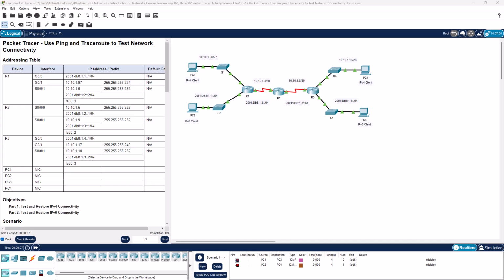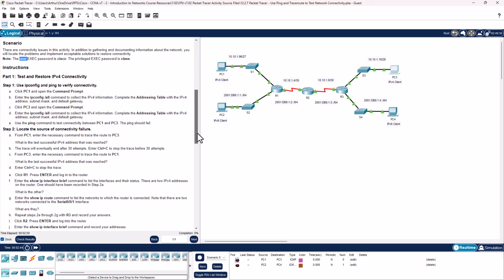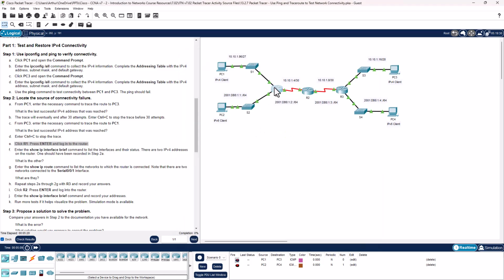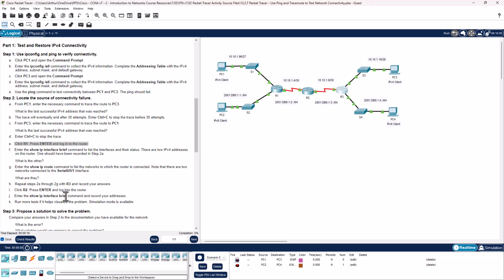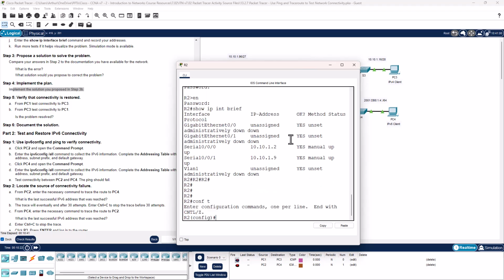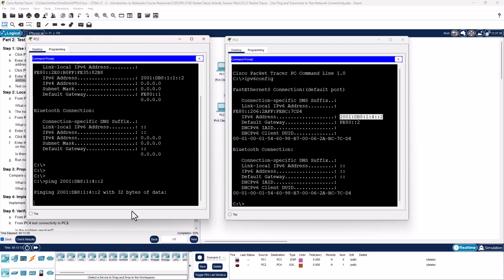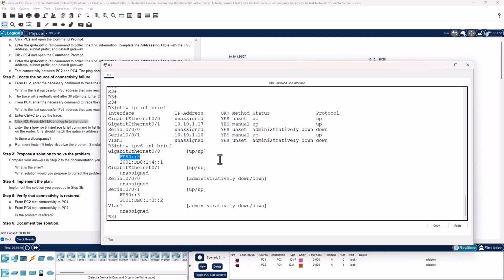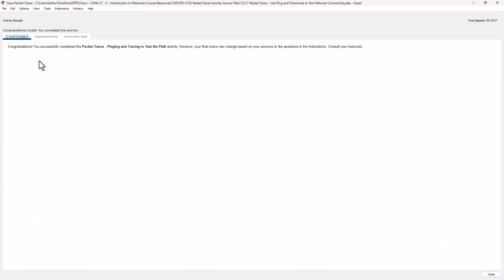CCNA1-ITNv7 - 13.2.7 Packet Tracer - Use Ping and Traceroute to Test Network Connectivity